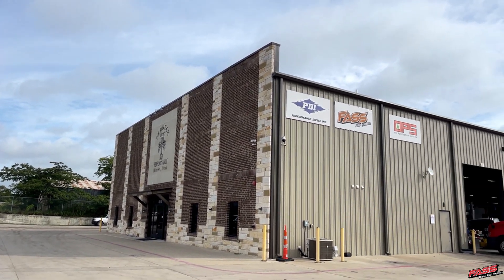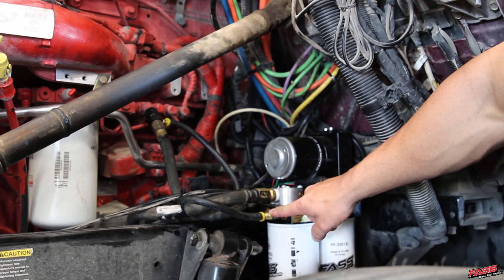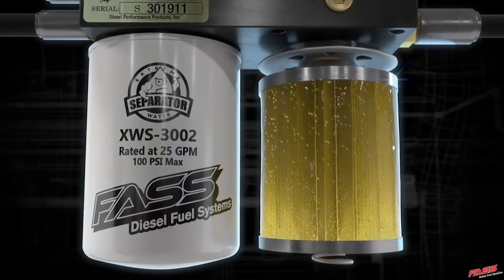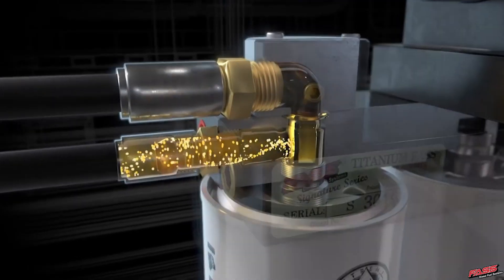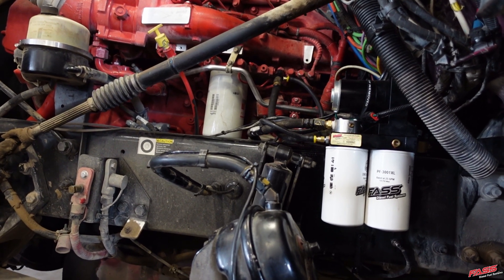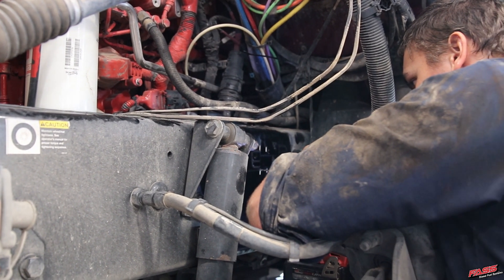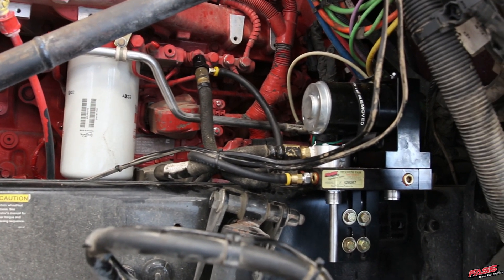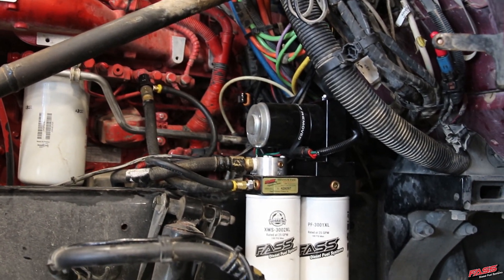How to protect your ISX Cummins | Industrial Series Fuel Systems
If you drive for a living, keeping your truck reliable and efficient is a top priority. With the needs of owner/operators and fleets in mind, we designed our Industrial Series Fuel Systems to do exactly that.

In today's video, we met up with our friends at @redneckdieselperformancell4188 while they installed a fuel system upgrade on an ISX Cummins.

With proper fuel filtration, this ISX can make more power, achieve better MPG (results will vary), perform more reliably in cold weather, and provide a much smoother driving experience.

By removing over 99% of the water found in diesel fuel, along with all the entrained air/air vapor, and debris down to 2 Micron, Industrial Series Fuel Systems optimize MPG, protect EXPENSIVE injection system components, improve cold weather performance, and restore horsepower!

Not sure which Industrial Series Fuel System is right for your application?